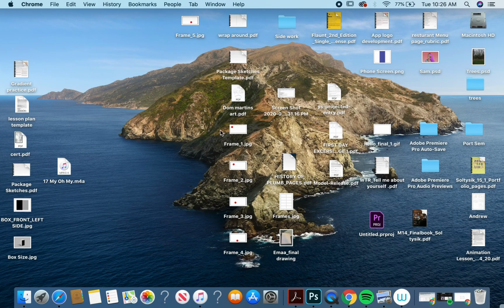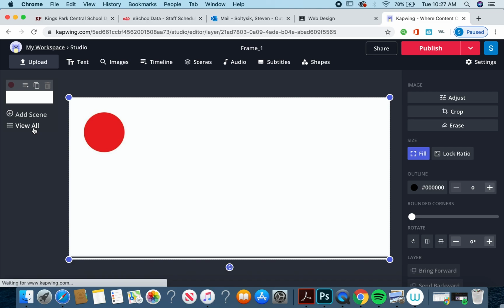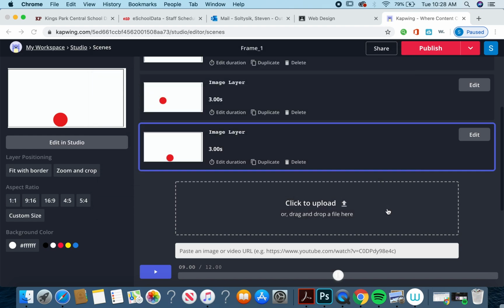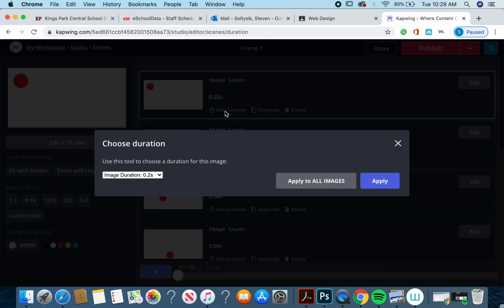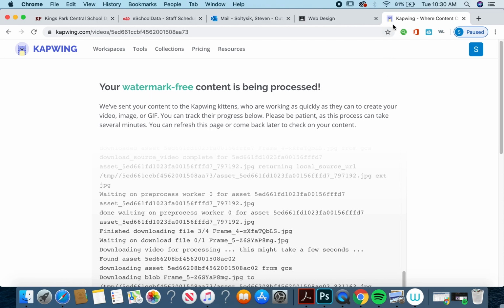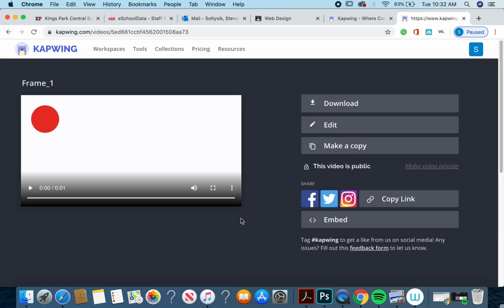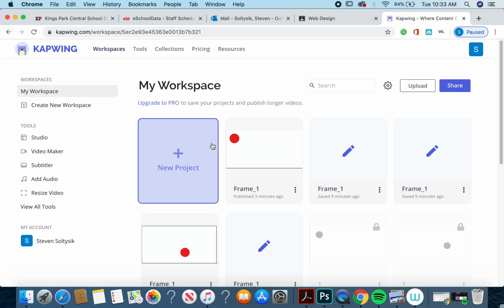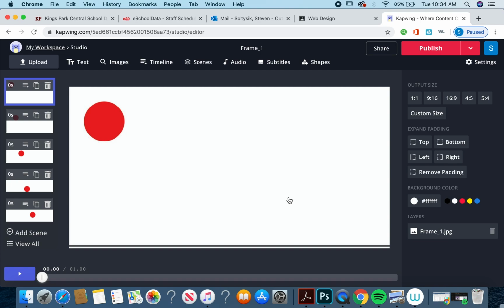Kapwing Uploading Images:Saving